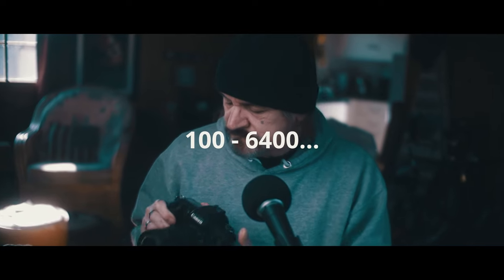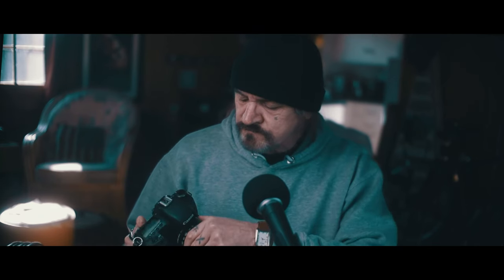CANON 7D RIDES AGAIN in 2021. The ONLY Review you need 🤣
2021 update on my faithful Canon 7D. It's like me - old, battered, but reliable.
I even have some equine photography shoots with it later in the summer - if there's not another lockdown...Read On 👇